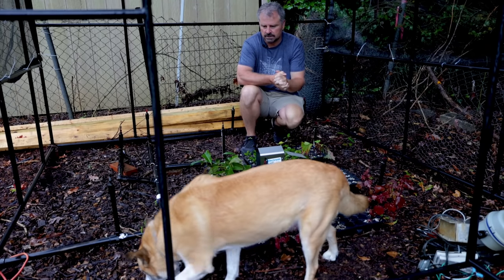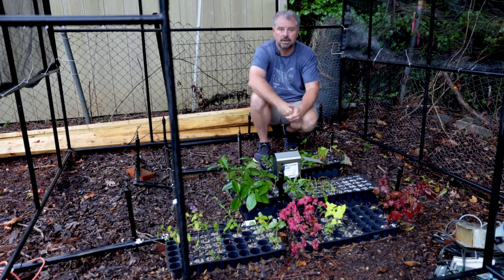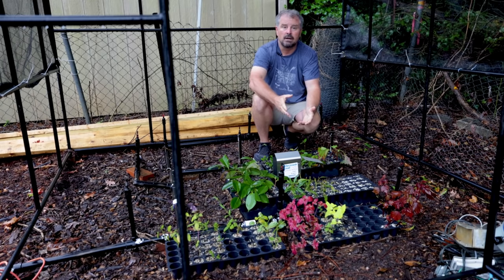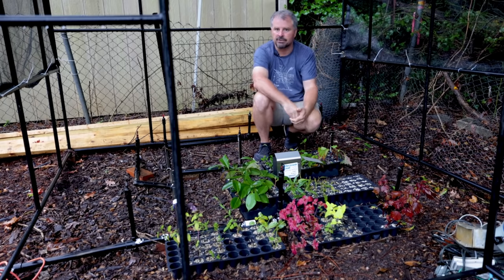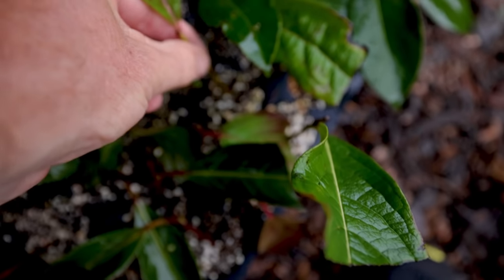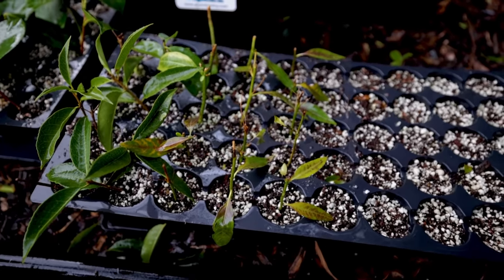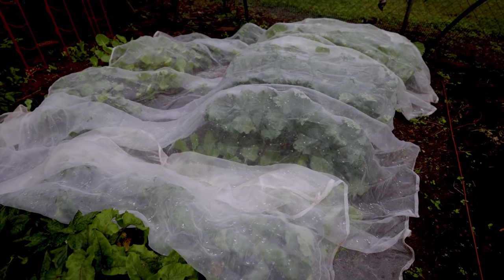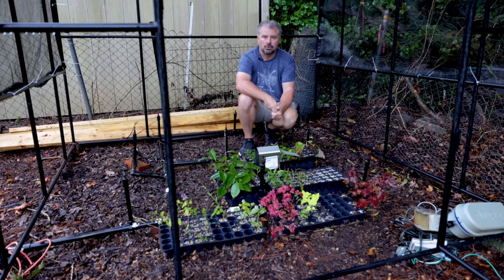Perennials $old - Overwintering Rooted Cuttings - Plant Propagation Ep-9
Perennials $old - Overwintering Rooted Cuttings - Plant Propagation Ep-9  - In this video I cover how I overwinter my rooted cuttings. I also talk about the perennials that I sold that were rooted and potted this season.